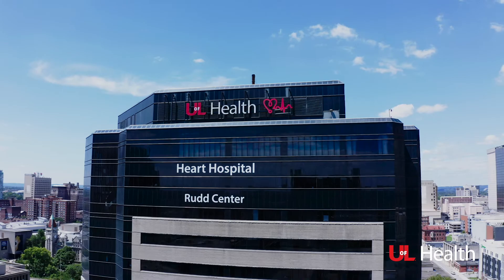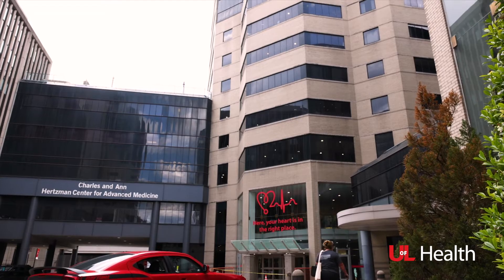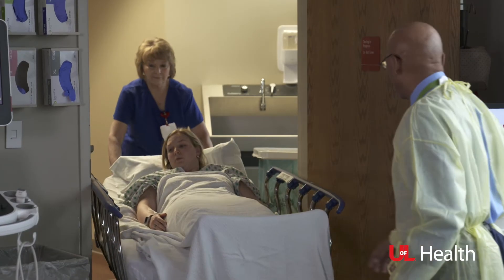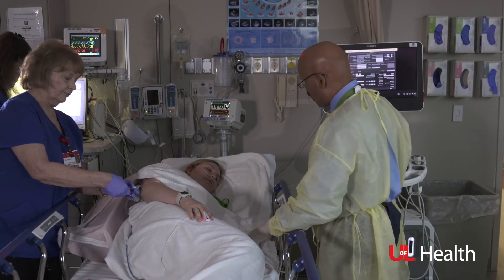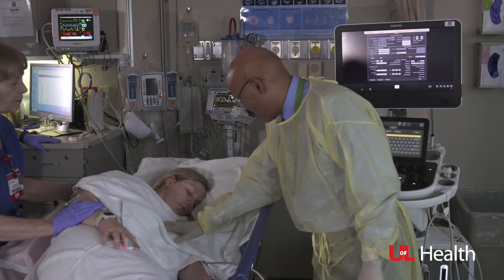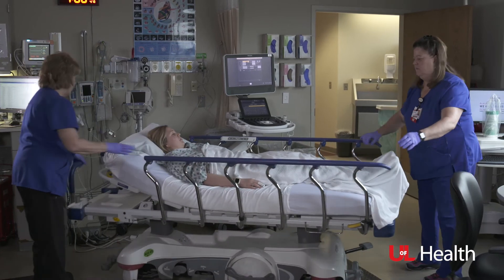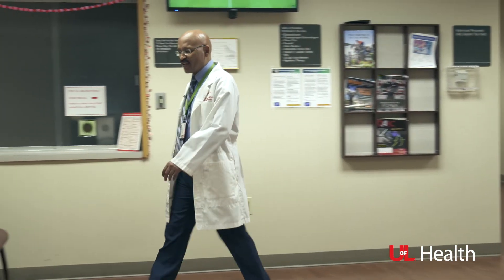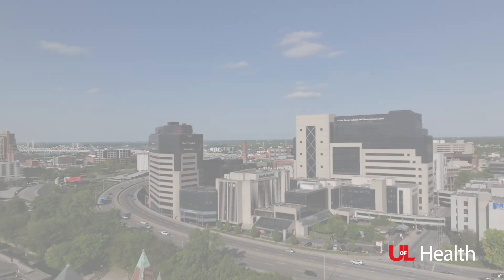Transesophageal Echocardiogram (TEE)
Learn from Dr. Mark Stoddard how a transesophageal echocardiogram (TEE) provides detailed images of the heart to aid in diagnosis and treatment.